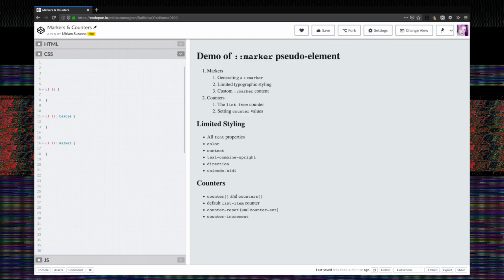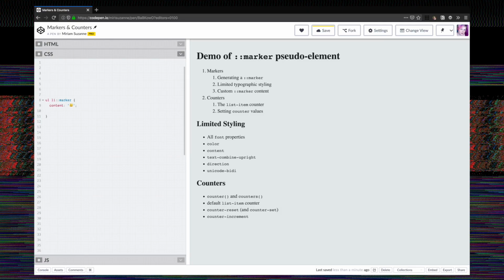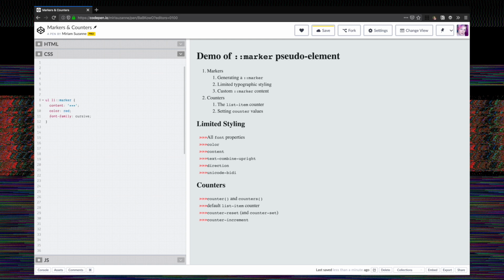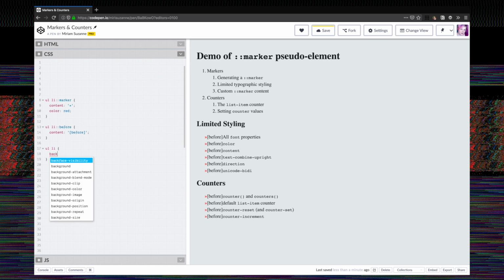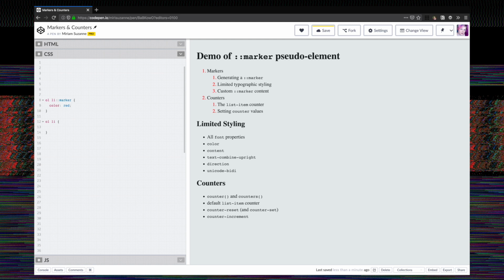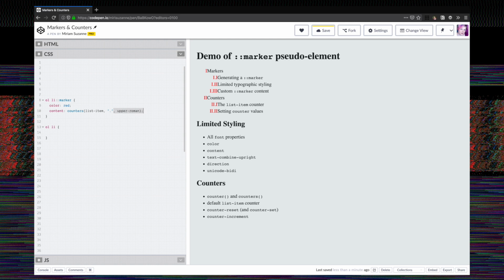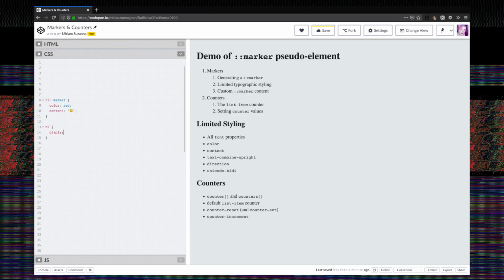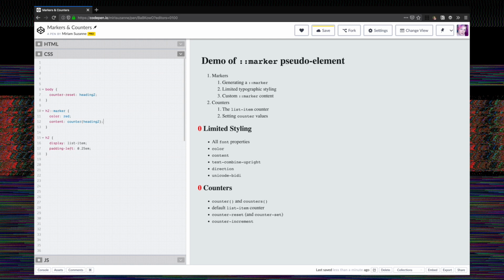Style Lists with New CSS — Bullets, Numbers, Markers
When you create lists in HTML, browsers add bullet-points (for unordered lists) and numbers (for ordered lists). Now CSS gives us the tools to style those list "markers", and even create our own!

- Use the ::marker pseudo element to style list bullets & numbers
- Use display: list-item to add a counter on any element
- Use counter-reset and counter-increment to create your own counters
- Use counter() and counters() to control how counter numbers are displayed

I'll also show you how the ::marker element is different from ::before or ::after.